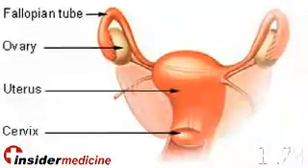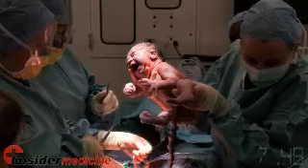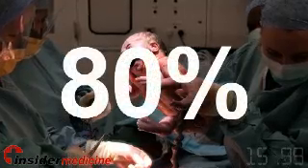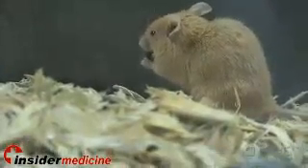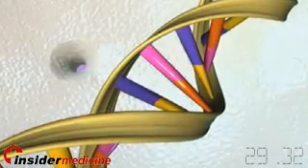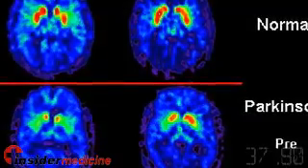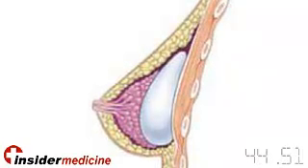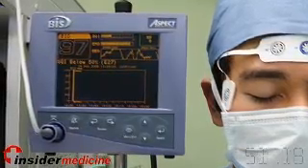Insidermedicine in 60 - March 26, 2008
From Cambridge - Cervical length at mid-pregnancy is an independent risk factor for predicting who will deliver by c-section. While a short cervix is known to raise the risk of early labor, the researchers analyzed nearly 60,000 pregnancies and found that those with a longer cervix were 80% more likely to need a c-section, when compared to those with a shorter cervix.

From New York - Therapeutic cloning has shown promise for the management of Parkinson's disease in mice. In therapeutic cloning, the DNA of an individual is placed in an egg to create a series of cell lines that are not seen as foreign to the donor. In this study, mice with Parkinson's who were treated with therapeutic cloning grew new dopamine creating neurons and had an improvement of their symptoms.

And finally, from Florida - An 18-year old woman has died from anesthetic complications following breast augmentation surgery. It is believed she developed malignant hyperthermia from an agent used during her anesthesia. Malignant hyperthermia occurs in genetically predisposed individuals in whom an abnormality in muscle protein causes abnormal accumulation of calcium in muscle cells and sustained contraction of these cells. When a crisis occurs, muscles contract and body temperature can rise dramatically.

For Insidermedicine in 60, I'm Dr. Susan Sharma.